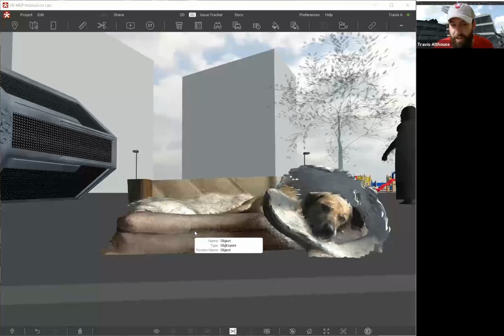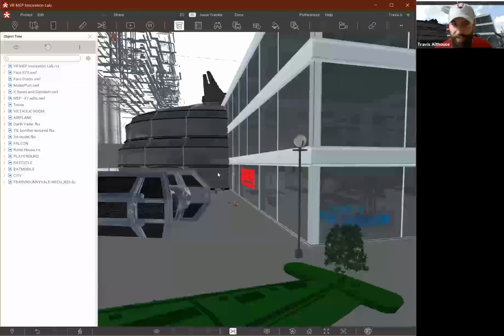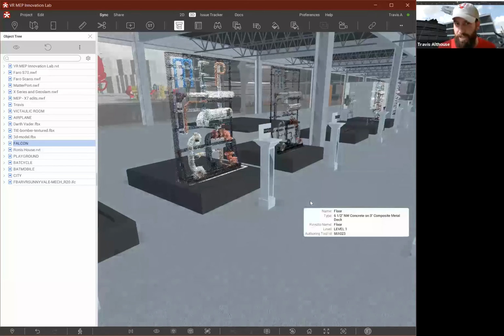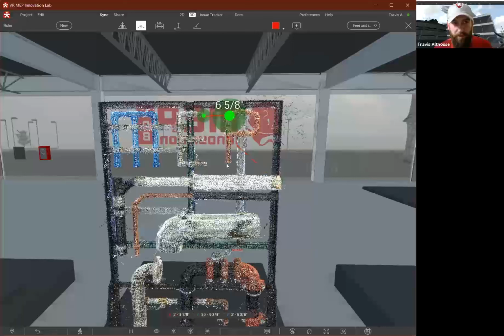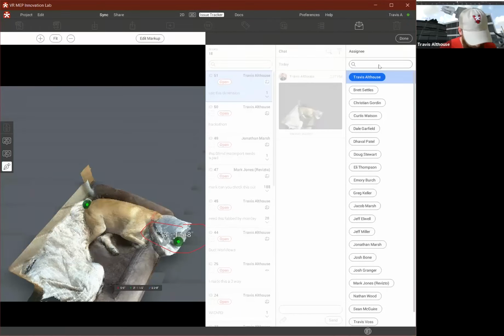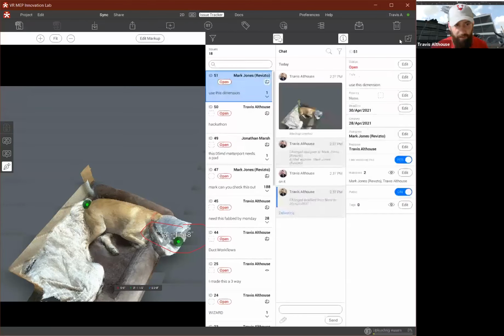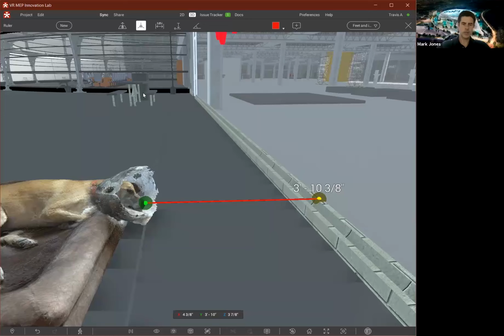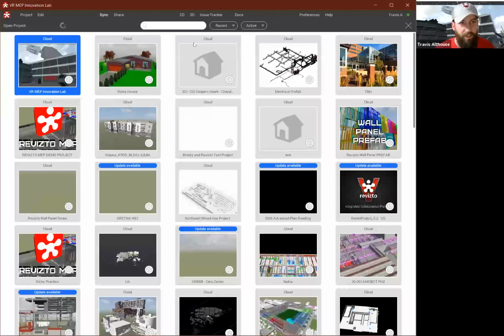Unleashing iPhone / iPad LIDAR to Capture Existing Conditions